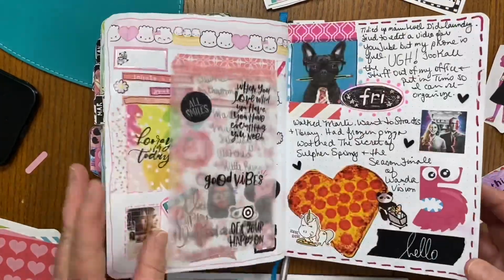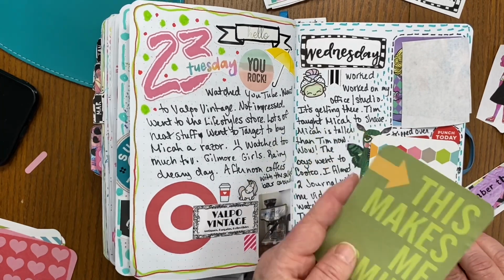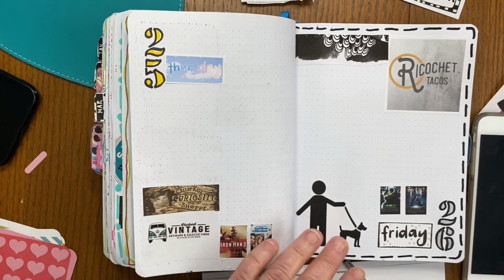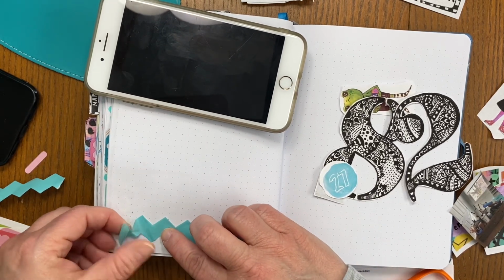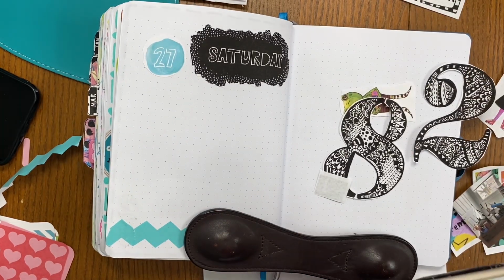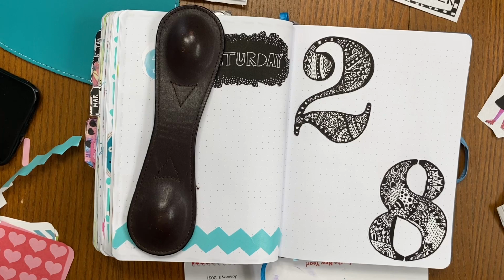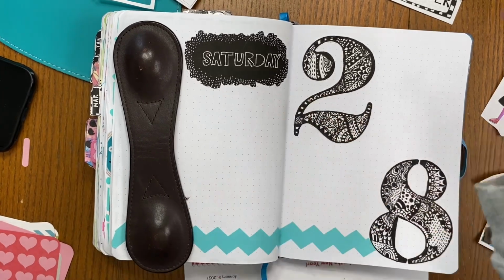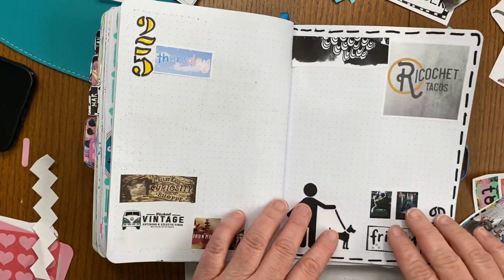Long brutally edited journal with me video 🥴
Oh boy did I struggle with this video. I taped it in three parts because of tech issues and my forgetfulness. Then tried to splice it all together into one cohesive video but I finally gave up. So this video is what it is. I hope you get something out of it. I spent so much unnecessary time trying to fix it and finally decided I just couldn’t spend anymore time on it. I appreciate you watching. The next video will be better! Thanks everyone. 🥴